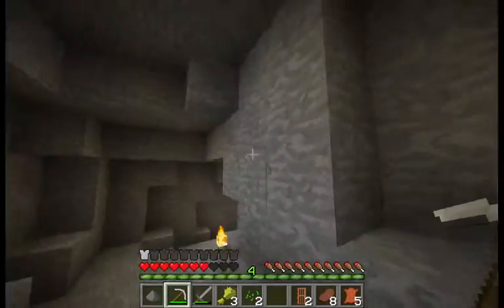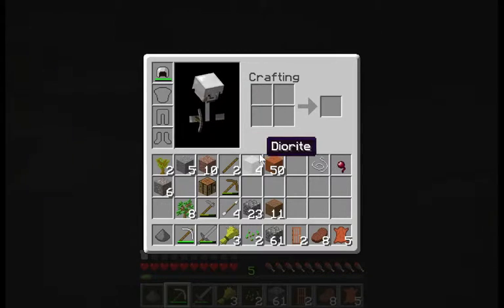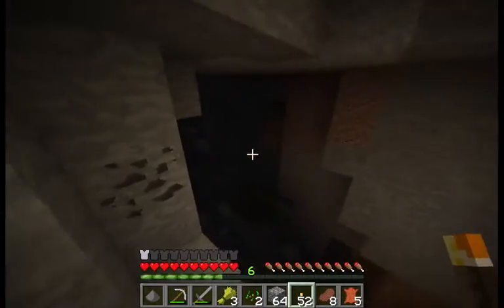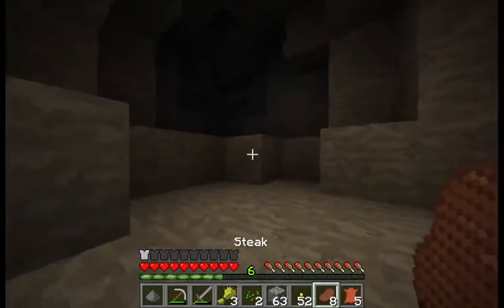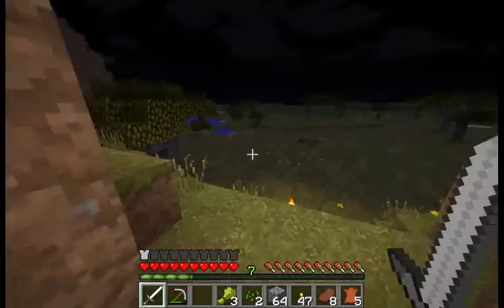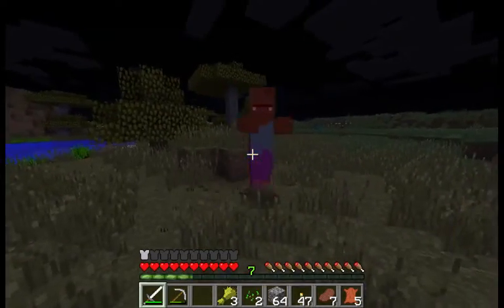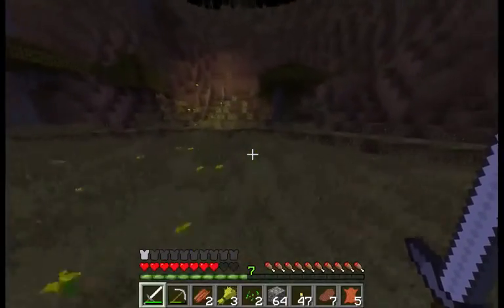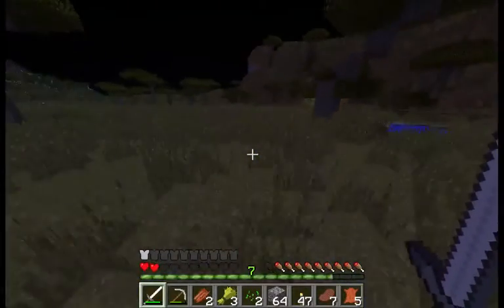Lets Minecraft EP. 3!